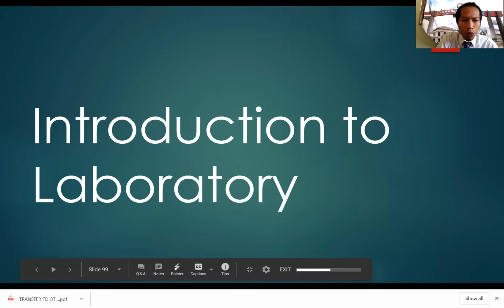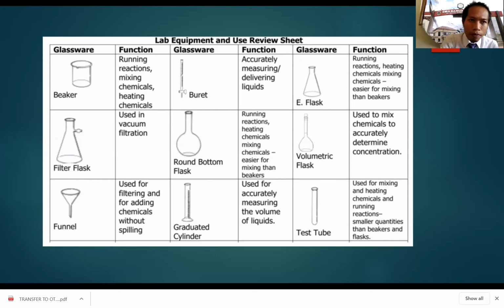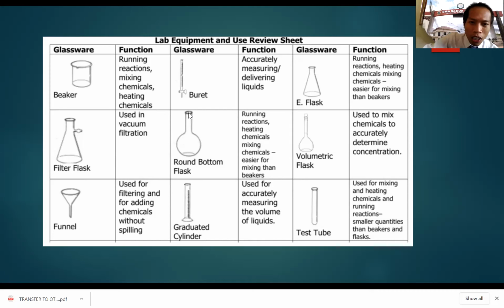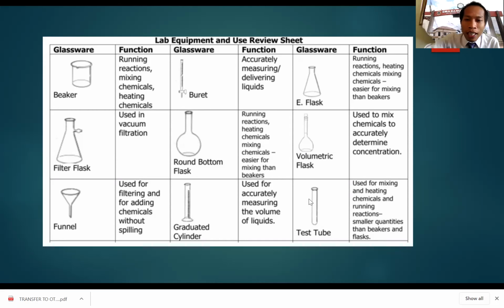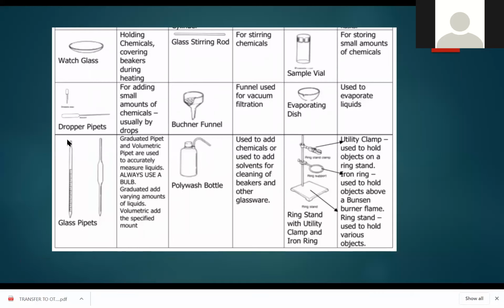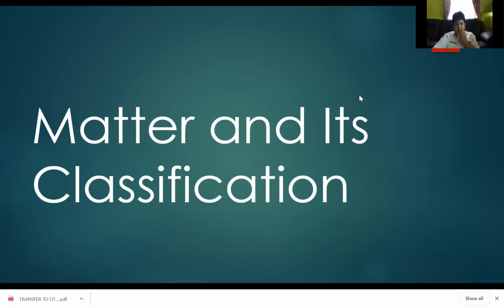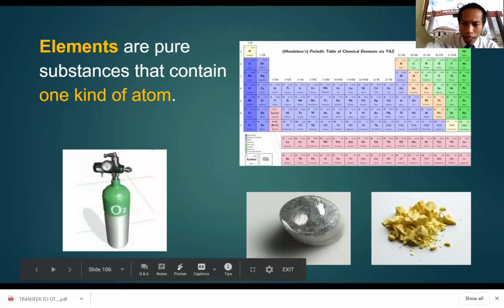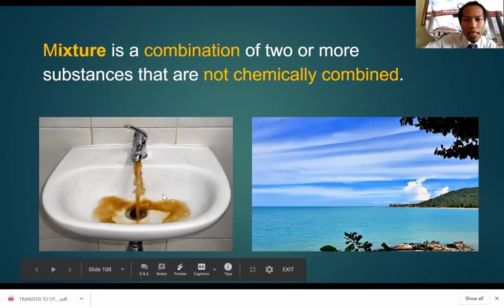Lesson 8-9 (Introduction to Laboratory)